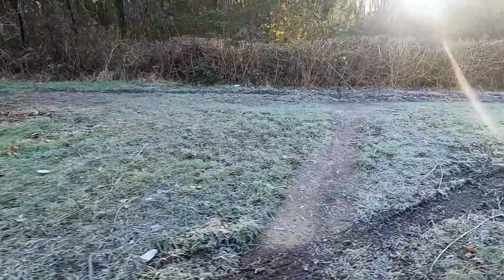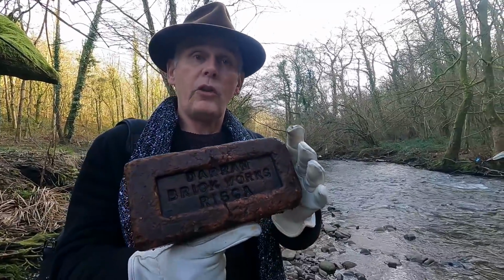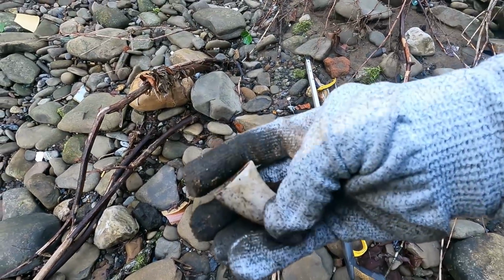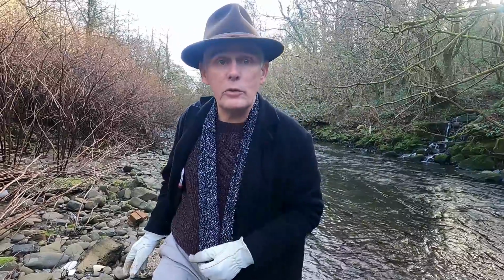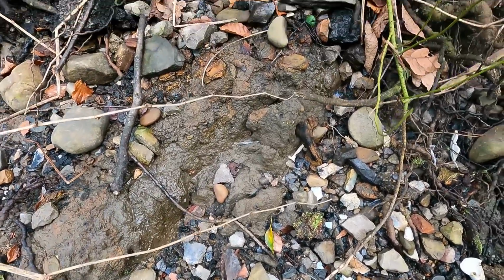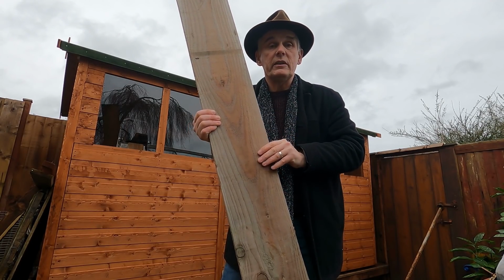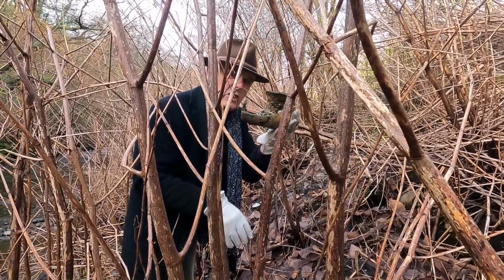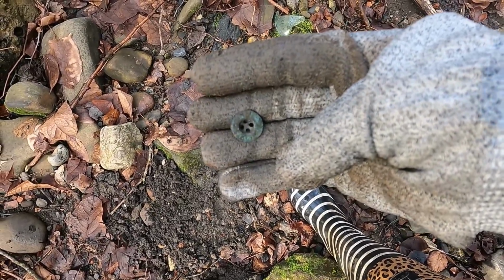Bottle finds from the rubbish dump - stunning glass!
Bottle finds from the rubbish dump - stunning glass! Join us to see what we found along the banks of a Welsh river. Is this our best bottle find so far?

To be sure to get genuine Manky Panda designs, please use the following links as some baddies have stolen our designs!

If it doesn’t say Manufacturer Manky Panda Designs, then it’s not genuine :)

I found a brick Ladies V neck
Pop your wellies on T shirt